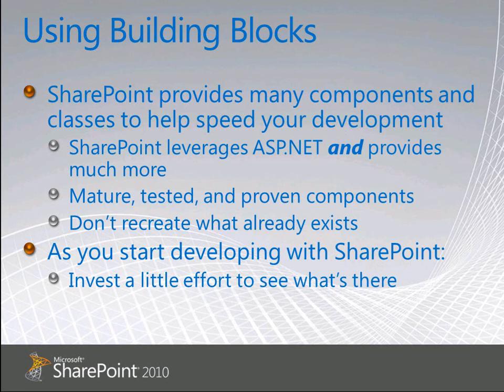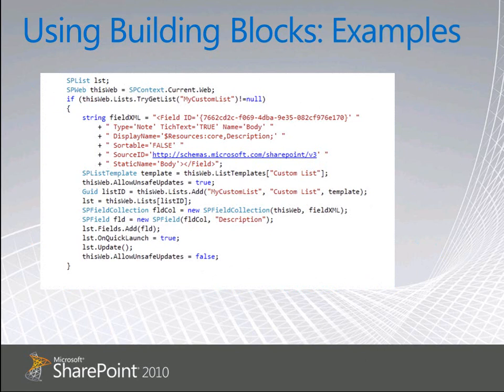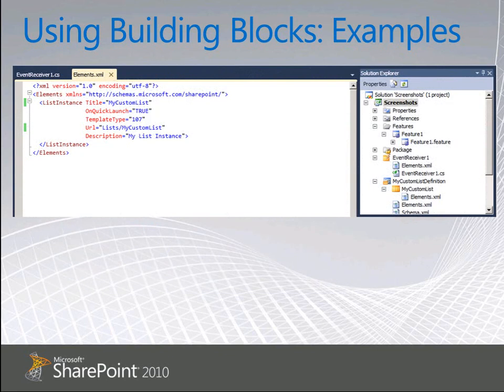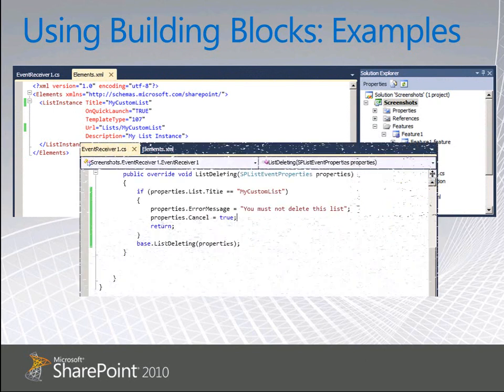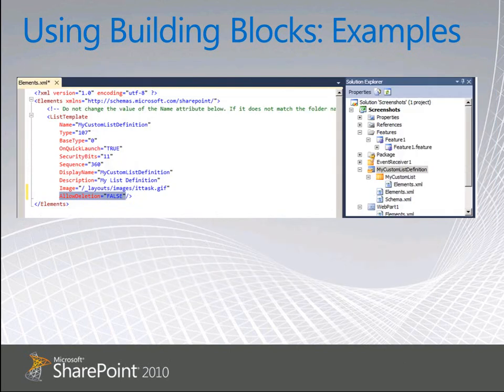Module-3 Web Part building blocks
Module 3 - Building blocks for Web Part development in SharePoint 2010